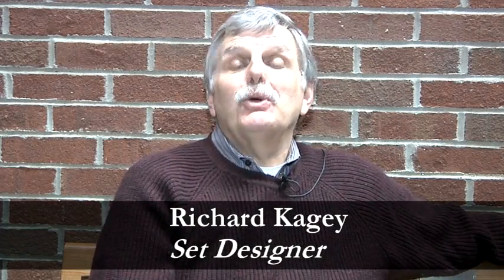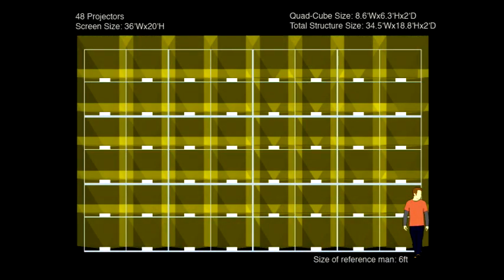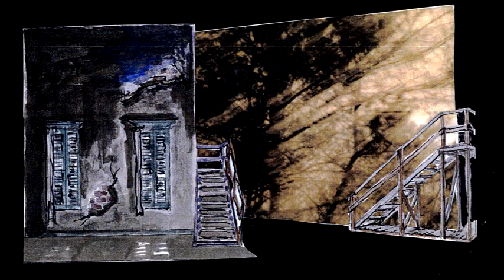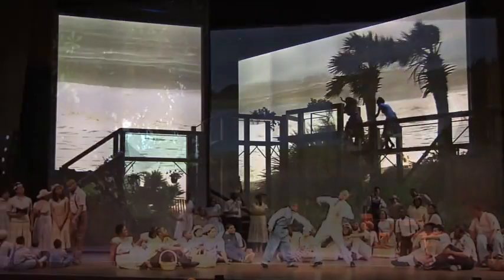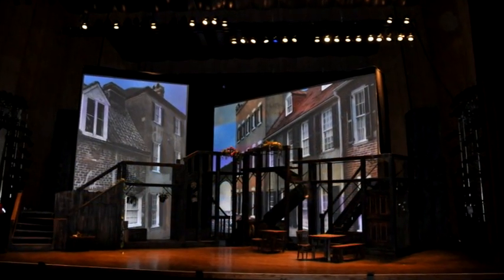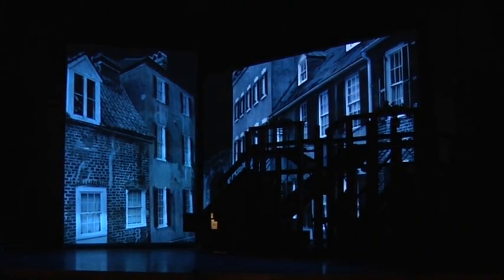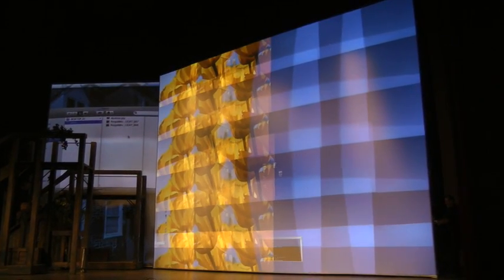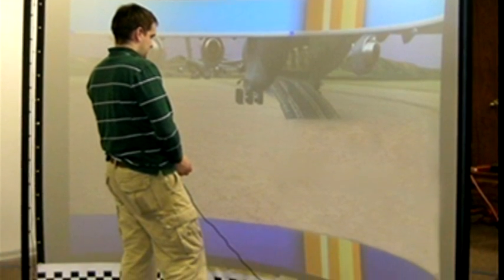Meet Richard Kagey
An interview with Richard Kagey, set designer for the upcoming Atlanta Opera production of George Gershwin's great American opera PORGY & BESS to be presented at the Cobb Energy Performing Arts Centre